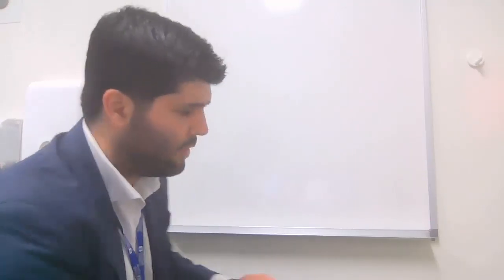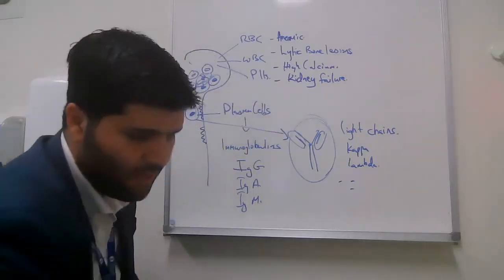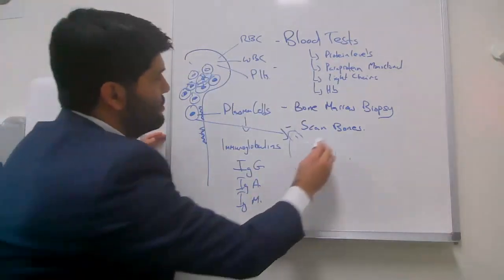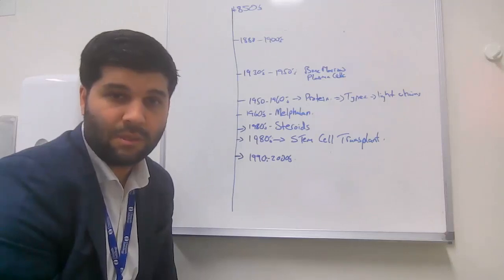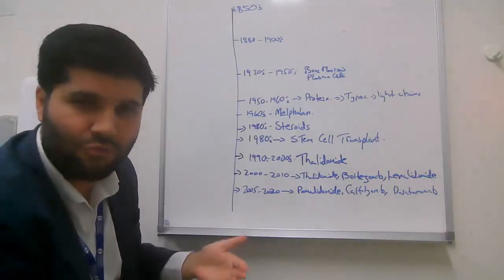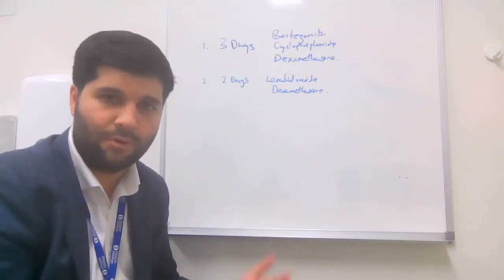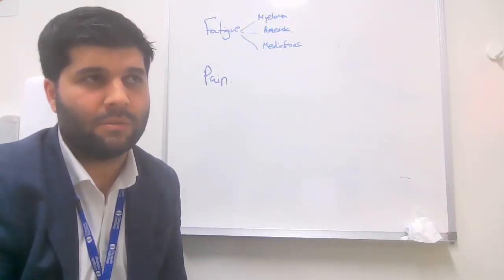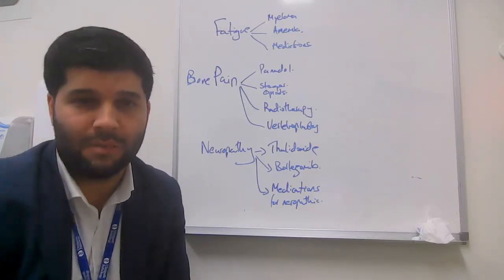Myeloma - diagnosis, symptoms, side effects and current treatment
Dr Hasib Sidiqi discusses updates on treatment options for Myeloma in Australia, outlining the current and possible future therapies utilised for early right through to advanced disease. Symptom and side effects management is an integral part of Myeloma care to minimise the impacts of treatment.
For a particular topic you can skip through the presentation to find what you're looking for:
* Introduction (0:00 - 1:20)
* What is Myeloma and how is it diagnosed? (1:20 - 8:30)
* History and development of Myeloma treatment (9:10 - 21:40)
* Current Myeloma treatment in Australia (21:40 - 24:50)
* Symptoms and side effects of Myeloma and related treatment (24:50 - 34:30)
* The effect of treatment and Myeloma on the immune system (34:30 - end)

Dr Sidiqi is a haematologist at Fiona Stanley Hospital in Perth with an interest in myeloma and amyloidosis. He recently completed a 2-year fellowship at Mayo Clinic focusing on Myeloma, Amyloidosis and Bone Marrow Transplantation. He received his medical degree from the University of Western Australia in 2008 and completed his haematology through Sir Charles Gardiner and the Royal Perth Hospitals. He is a member of the Australian Amyloidosis Network and the Myeloma Working Party of the ALLG.